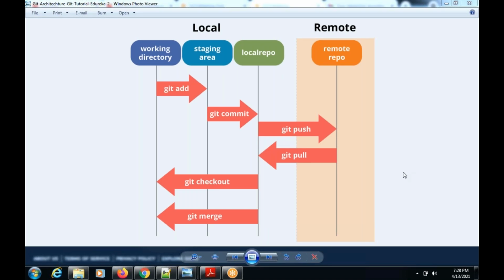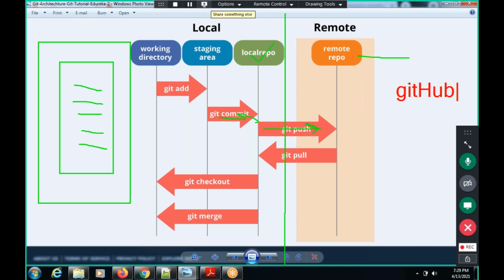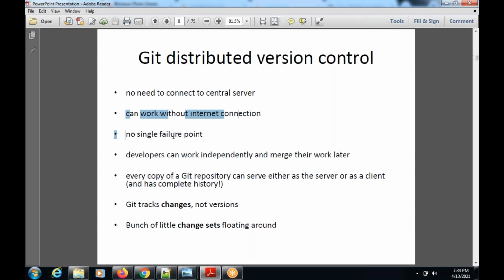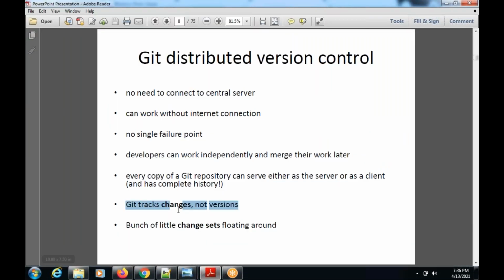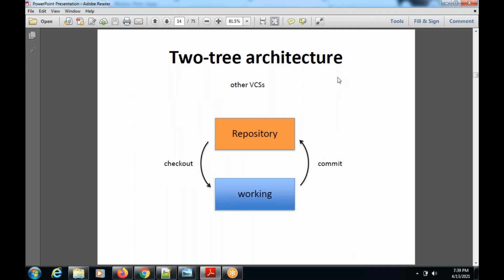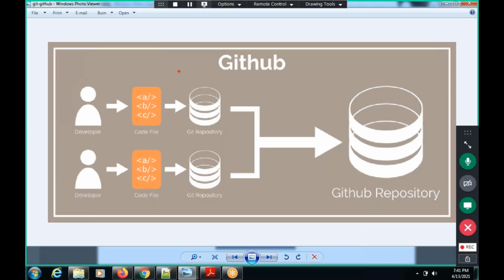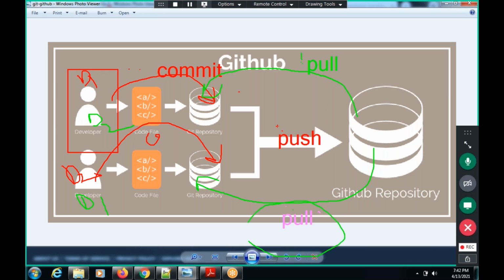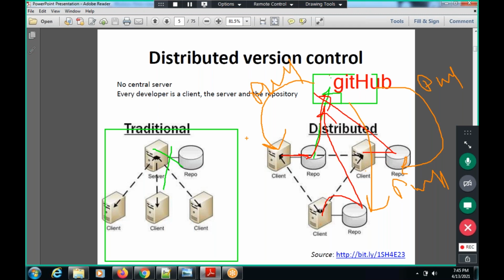Git And GitHub Tutorial 2